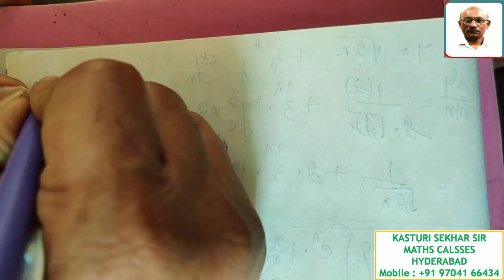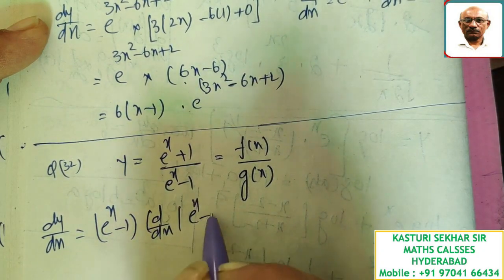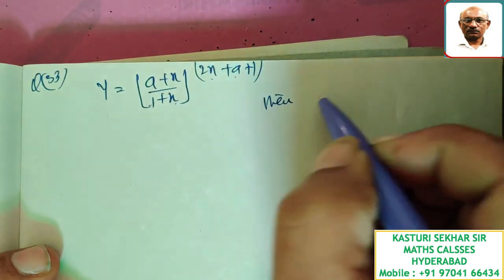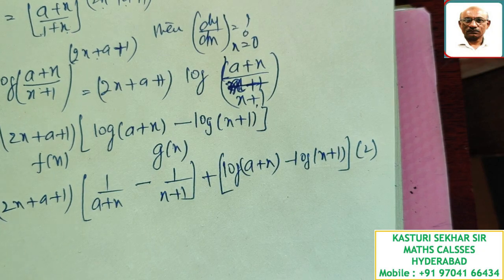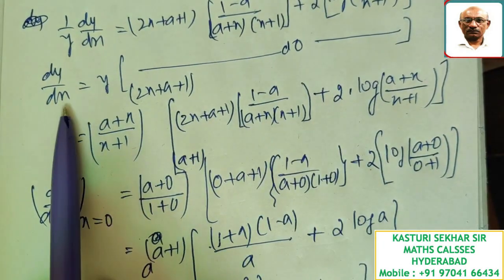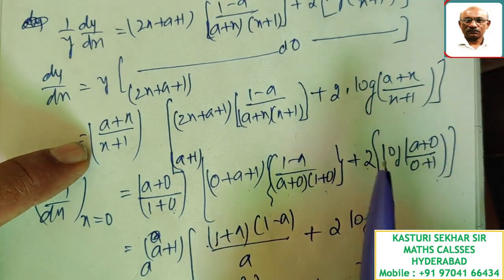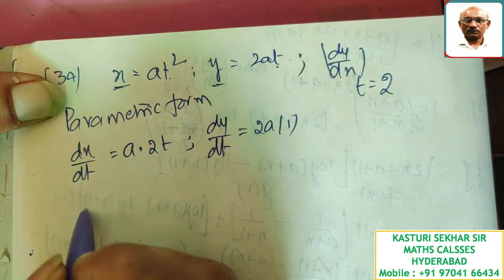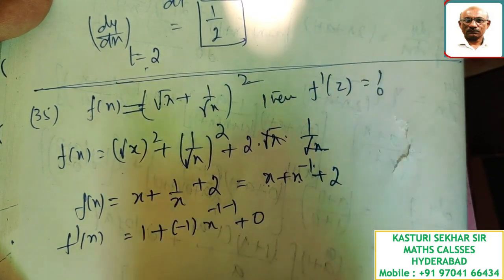Differential calculus | part - 17 | "8A" Exercise | ICAI MATERIAL | CA Foundation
This video is having solutions to various problems on DIFFERENTIAL CALCULUS from ICAI MATERIAL for EXERCISE "8A".